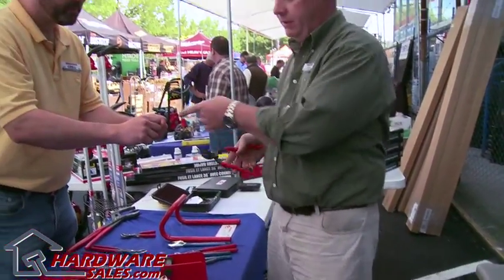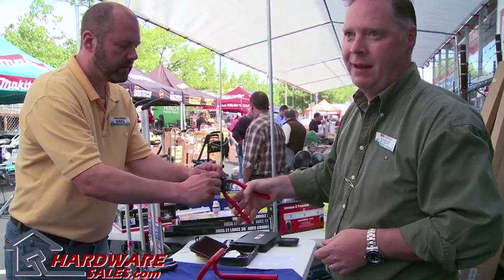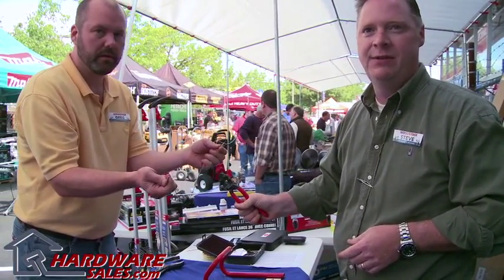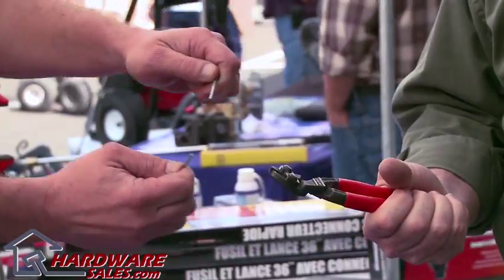Knipex Hand Tools Highlighting The Mini Bolt Cutters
The Knipex Mini Bolt Cutters are clever muscle men!  The newly designed lever action mechanism guarantees an extremely favourable lever ratio with low friction. See Steve demo them and put the hand tool to use.  These mini bolt cutters are available at HardwareSales.com